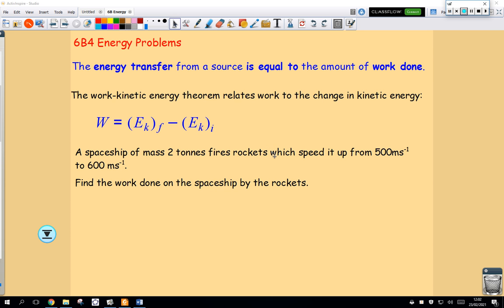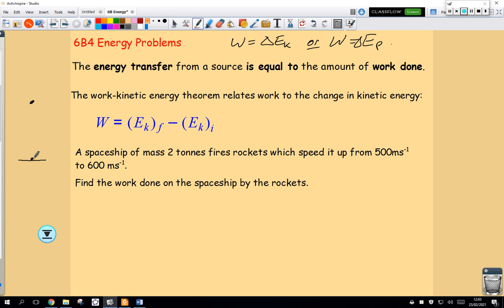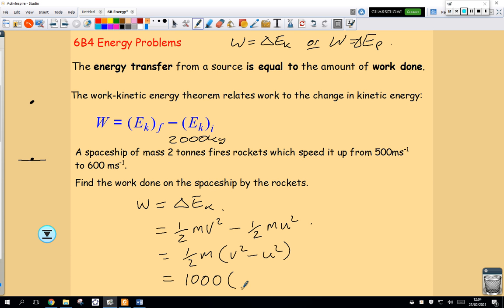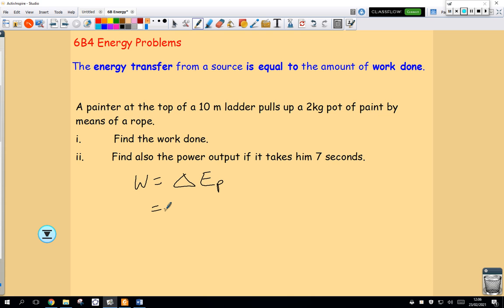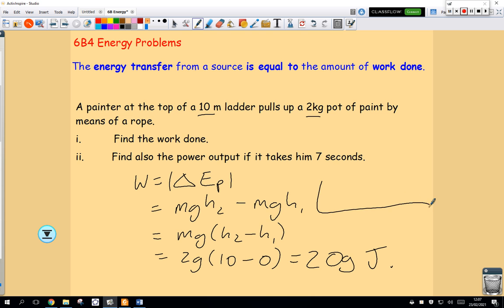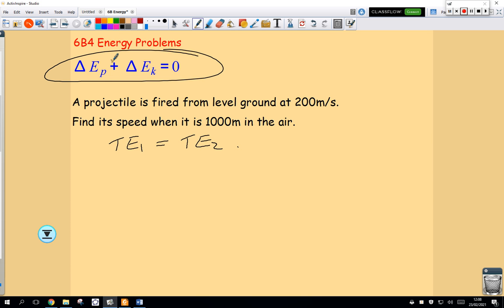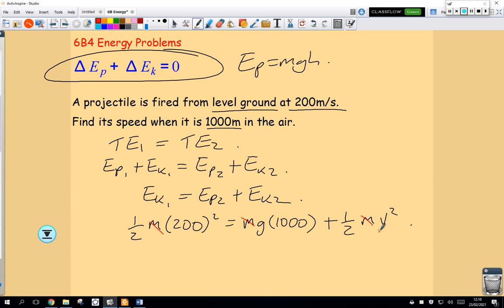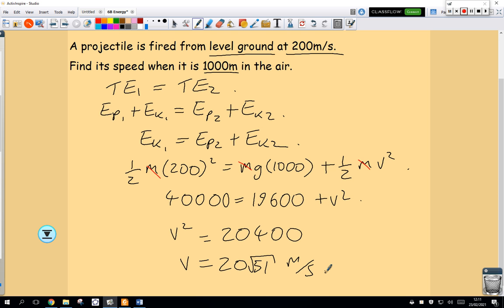6B4 Energy Problems